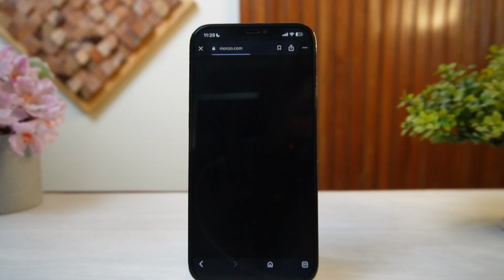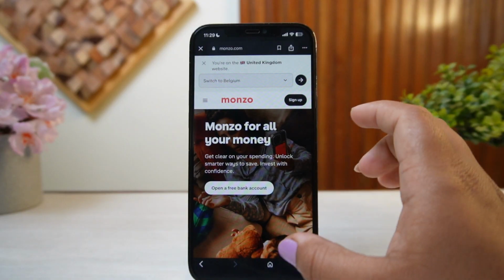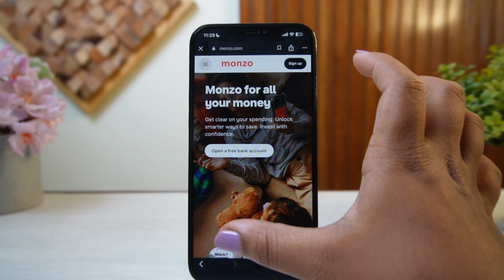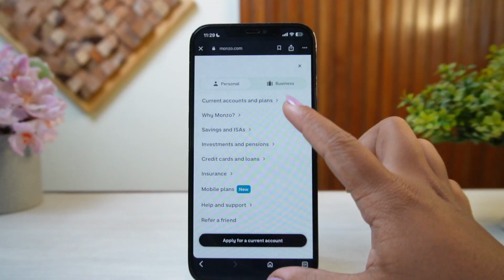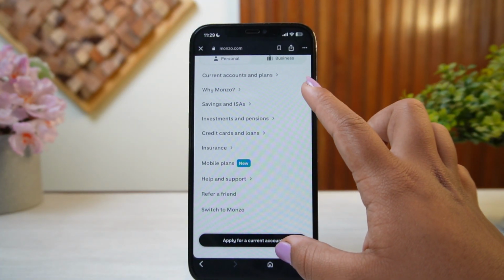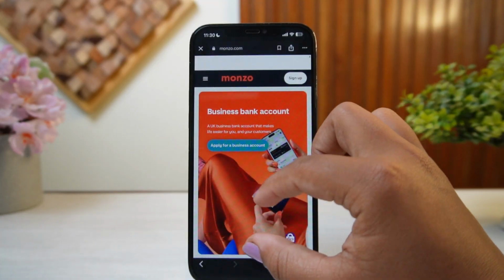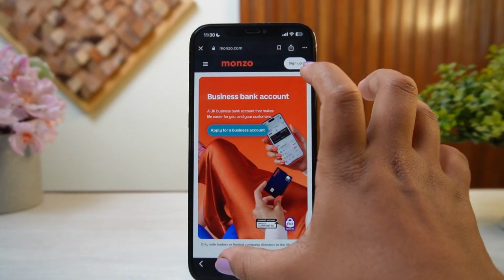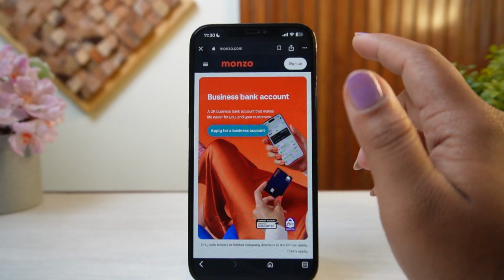How to Change Your Monzo Password Step by Step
Learn how to change your Monzo password step by step with this quick and easy tutorial. Whether you're updating your password to improve account security or replacing an old login credential, this guide walks you through the entire process safely and efficiently.

In this video, you'll see how to sign in to your Monzo account, navigate to your account settings, locate the password change option, and create a new secure password. The instructions are simple to follow, making it easy for both new and existing Monzo users to update their login details.

Keeping your Monzo account password up to date helps protect your personal and financial information while ensuring secure access to your banking features, transactions, and account settings. This tutorial also includes helpful tips for creating a strong password and avoiding common login or password reset issues.

If you found this tutorial helpful, don't forget to like the video, subscribe to the channel, and turn on notifications for more Monzo tutorials, digital banking guides, personal finance tips, and easy-to-follow tech support videos.